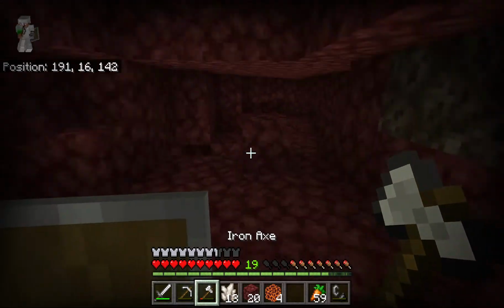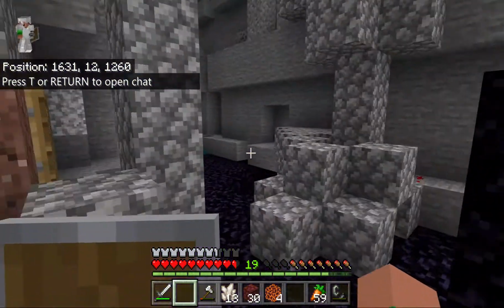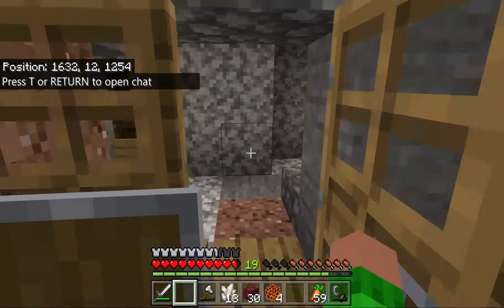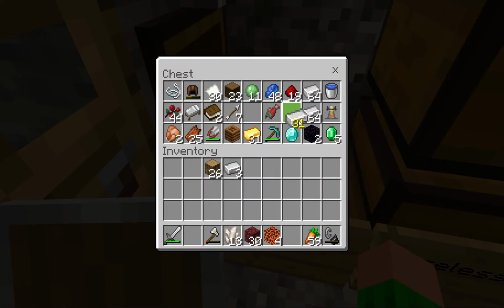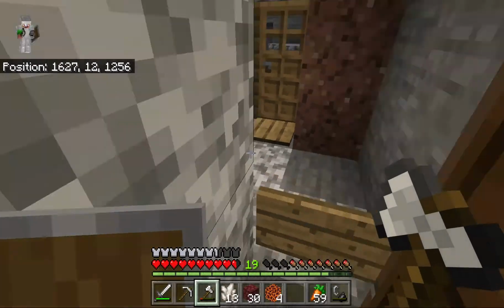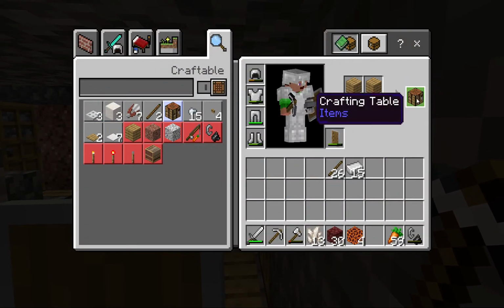Minecraft Letsplay Part 7 | Lost In The Nether :/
getting to the nether in the 7th part of my Minecraft letsplay series :)